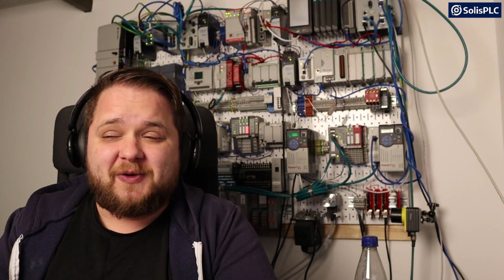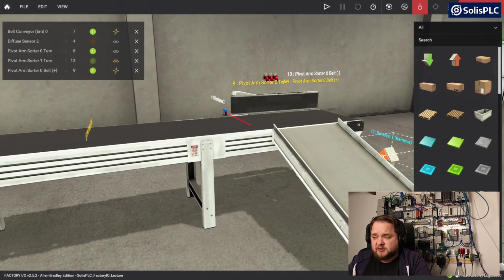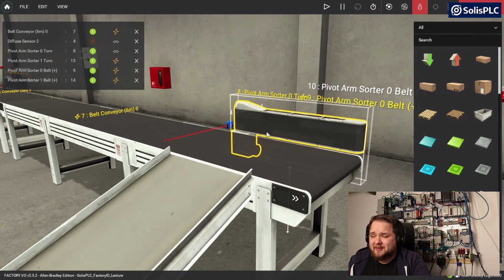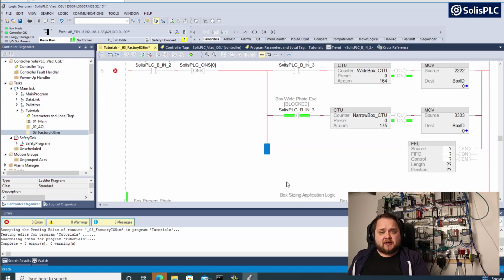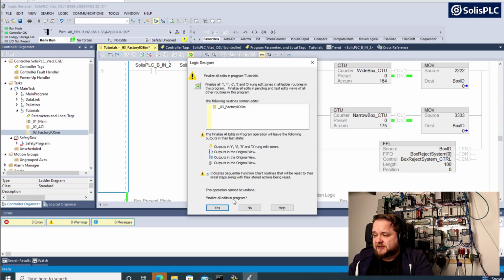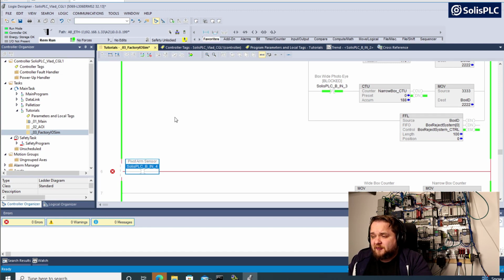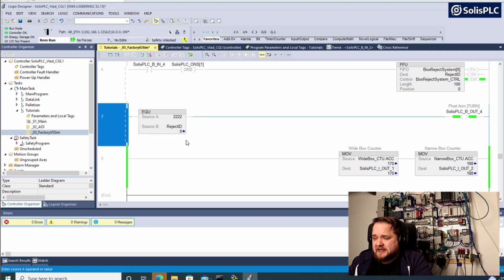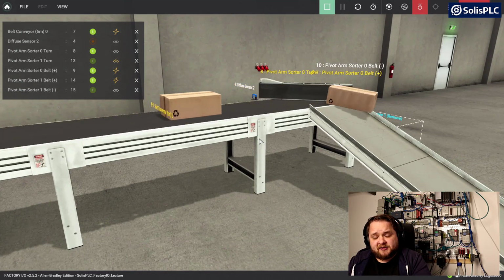Allen Bradley PLC Programming RSLogix 5000 Factory IO - Reject System Using FIFO FFL / FFU [Part 6]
In the sixth episode of the RSLogix / Studio 5000 PLC Programming using Factory IO, we’re venturing into an advanced PLC Programming topic - FIFO. The goal is to build on the concepts we’ve covered in the previous video (Episode 5) and to create a system that tracks the two sizes of boxes across the conveyor. At the end of the conveyor, our system is capable of sending boxes into one of the two streams - one for the smaller ones and one for the larger boxes.

FIFO programming isn’t trivial. The idea is that we use an FFL instruction to capture the index / ID of an element and an FFU instruction to offload the same index / ID. By implementing this way, we’re able to track the flow of various parts across the production floor.

⏱️⏱️VIDEO CHAPTERS⏱️⏱️
00:00 Introduction and Goals for this Lecture
01:18 Manufacturing Challenges with Conveying Applications
04:48 Factory IO Elements - Pivot Arm Sorter, Remover, and Chute
06:24 Setting Up IO In Allen Bradley PLC RSLogix Studio 5000
07:42 Allen Bradley PLC Programming - FFL Instruction Implementation
12:40 PLC Programming - Validating Code & Function in Factory IO
13:50 Allen Bradley PLC Programming - FFU Instruction Implementation
17:42 Testing Ladder Logic in Factory IO - Reject System Implementation
18:28 Conclusion & Comments on Real-World Systems Integration